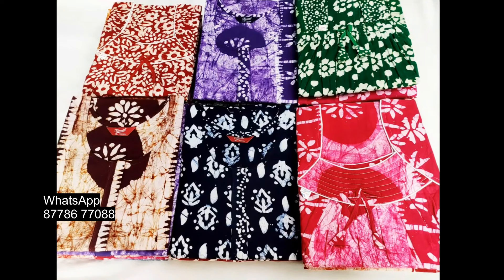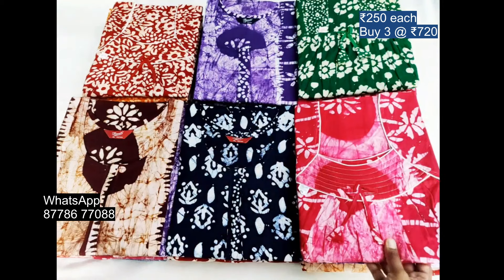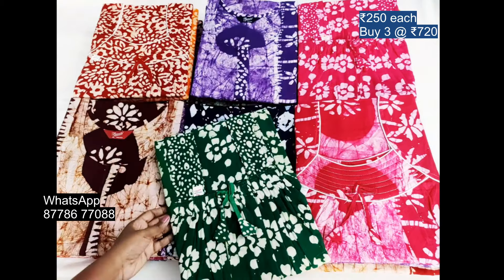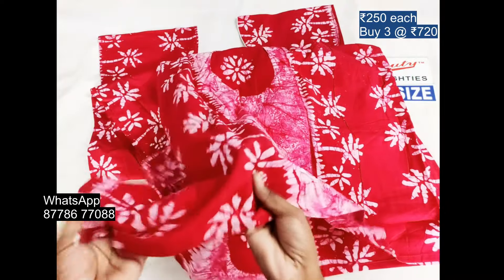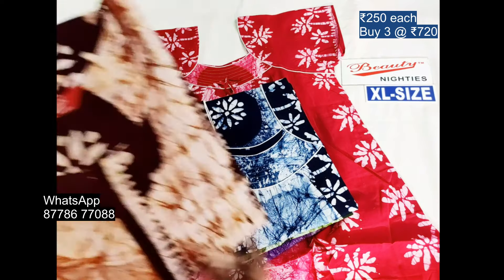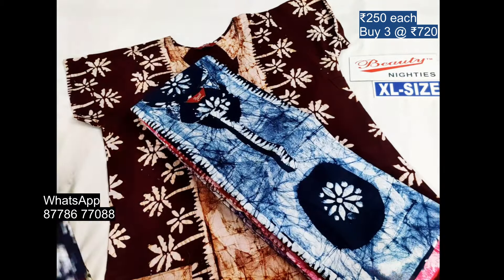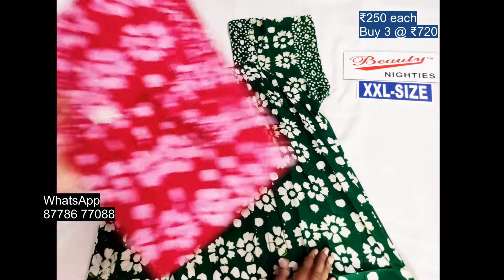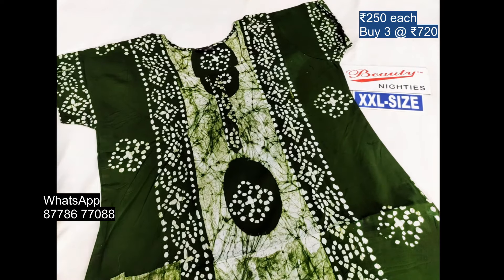BEAUTY COTTON NIGHTIES | COMBO OFFER | BUY 3 @ ₹720 ONLY | NEW ARRIVALS | காட்டன் நைட்டிகள்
Beauty Cotton Nighties | Huge Collections | New Arrivals | Combo Offer | குறைந்த விலையில்
We have more design and colors in different sizes.
Pay only ₹30 per kg for other states, If you order minimum 3 nighties.
Reseller Groups are available for daily updates.